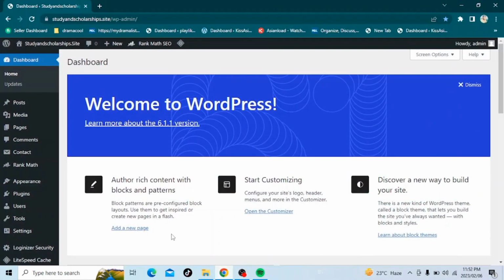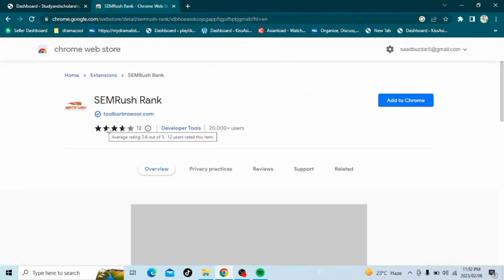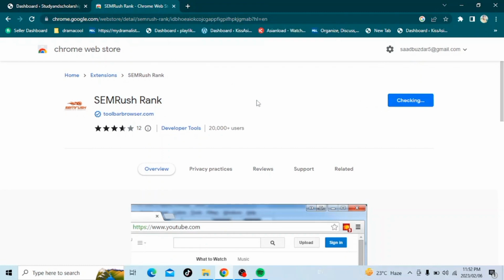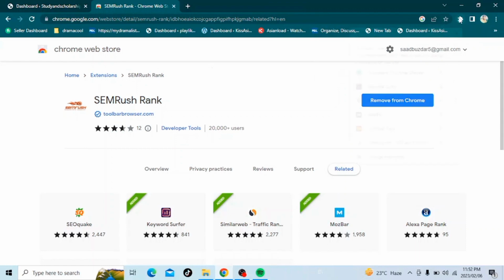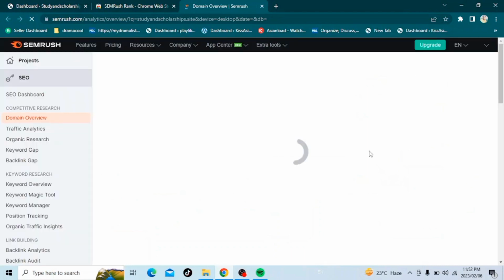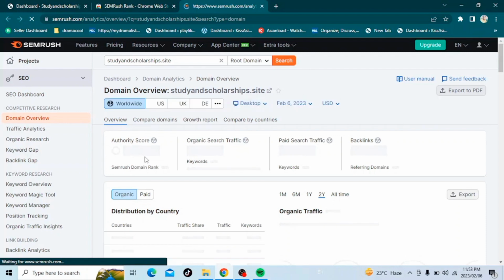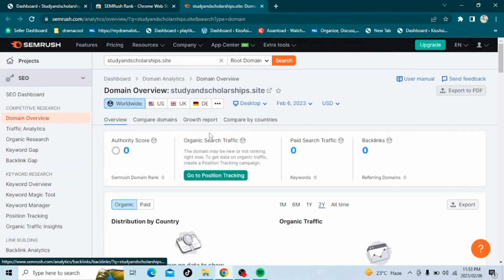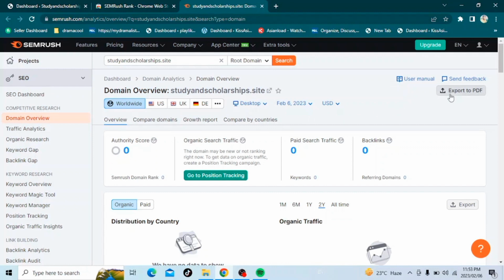✅ How To Add Semrush Rank Extension In Google Chrome 🔴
About this product:

Google Chrome is a cross-platform web browser developed by Google. It was first released in 2008 for Microsoft Windows, built with free software components from Apple WebKit and Mozilla Firefox. Versions were later released for Linux, macOS, iOS, and also for Android, where it is the default browser.